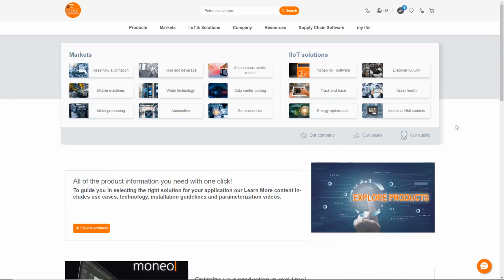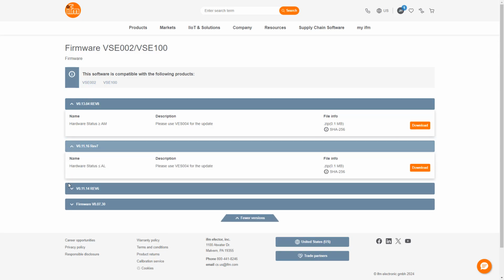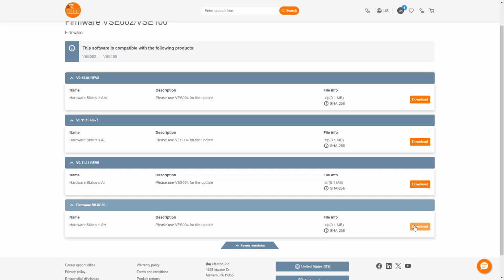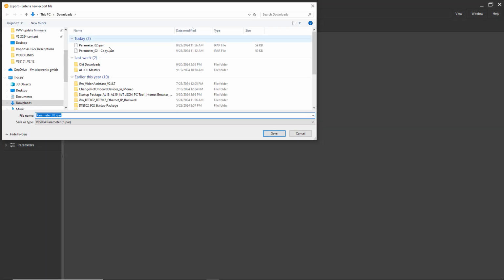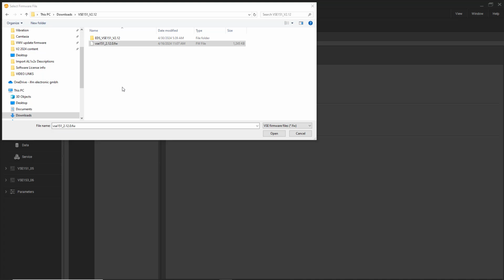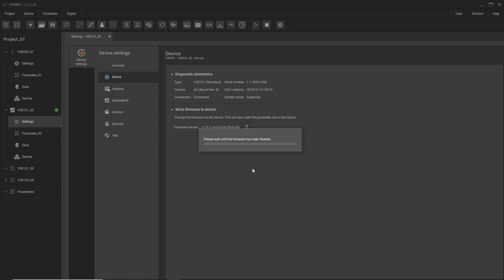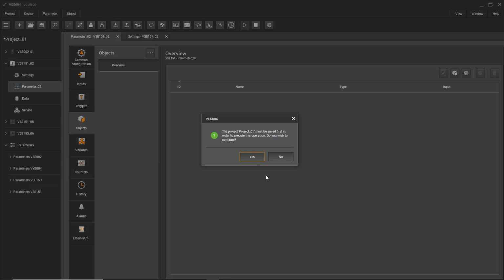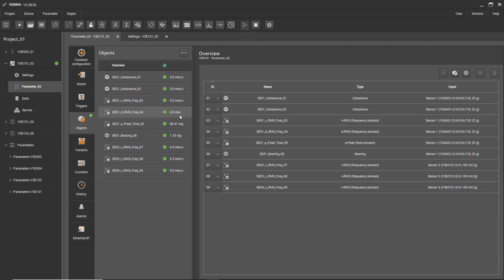VSE: Update Firmware in VSE004